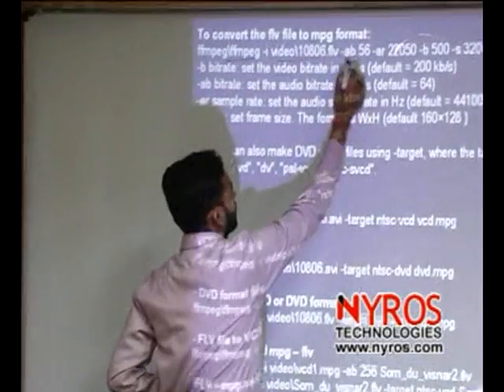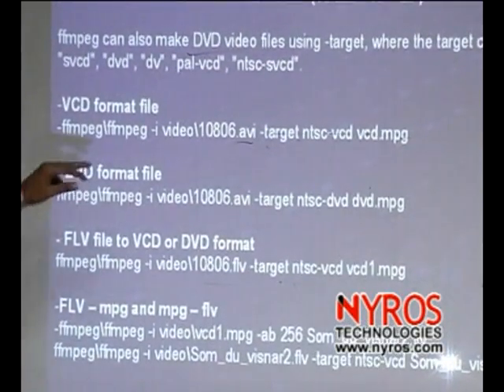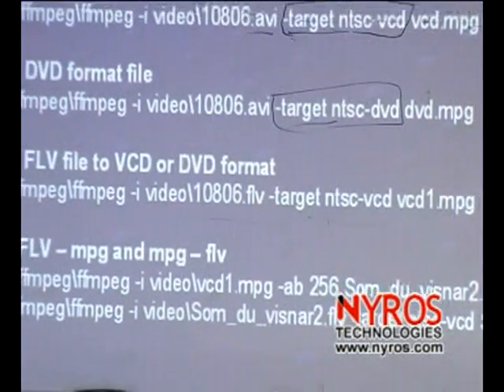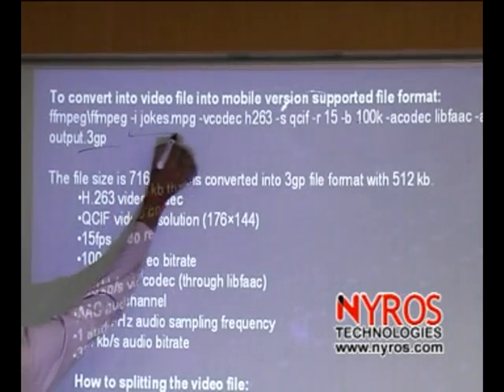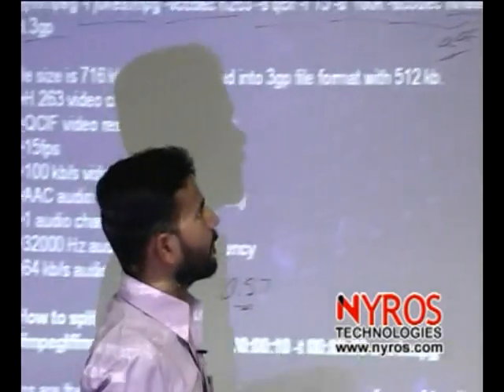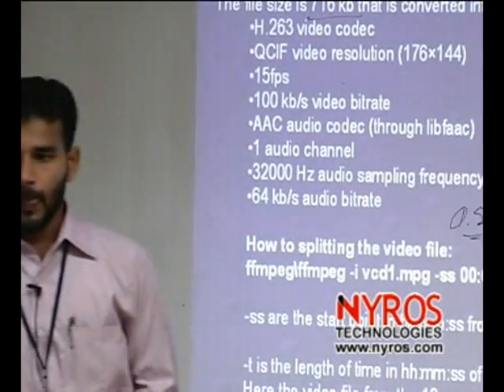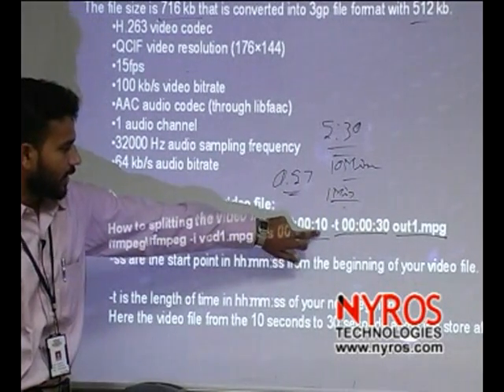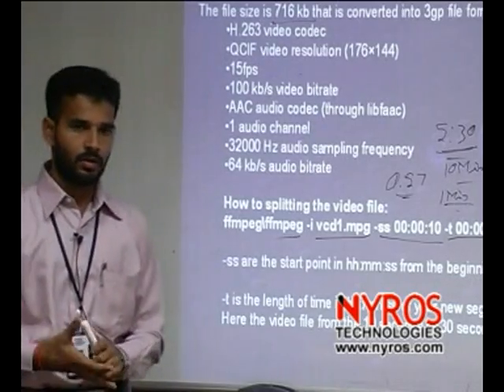Audio and Video Streaming (Part-3)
Seminar Presentation on Audio and Video Streaming by Panigrahi Anil Kumar at Nyros Technologies, kakinada on 27th June, 2009.